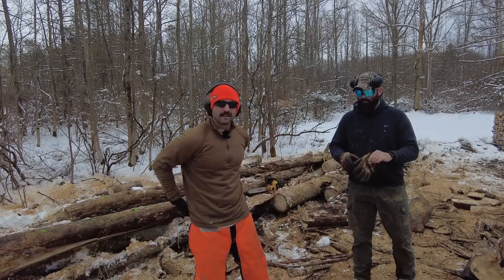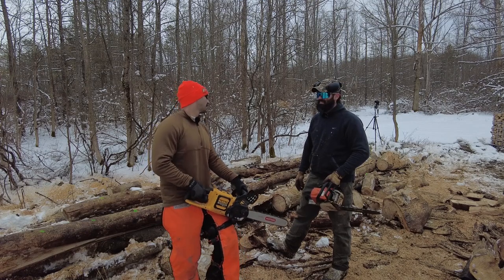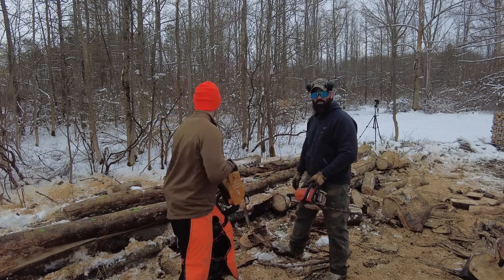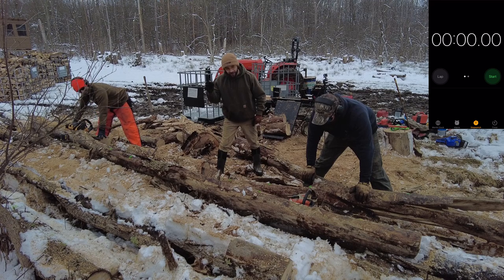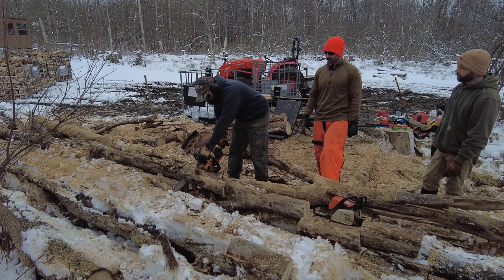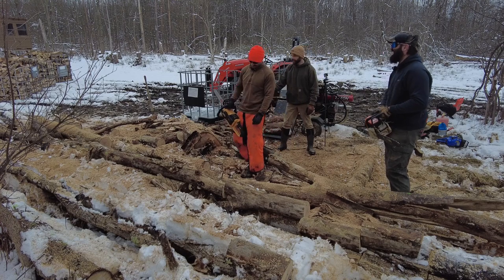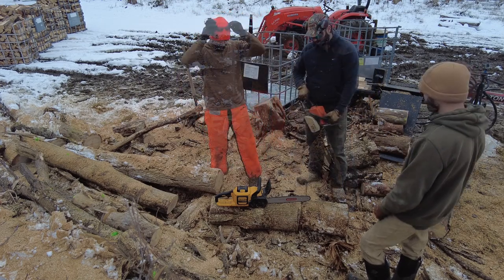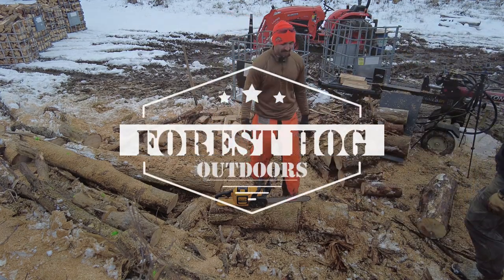Can Electric Chainsaws Compete With Gas?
In this video we take a break from using our real chainsaws to have some fun. We pit my Dewalt Electric 60V Saw VS Elliott's Stihl MS170 in a head to head battle to see which saw is faster cutting through some Ash firewood logs. You might be surprised with the outcome, we sure were.